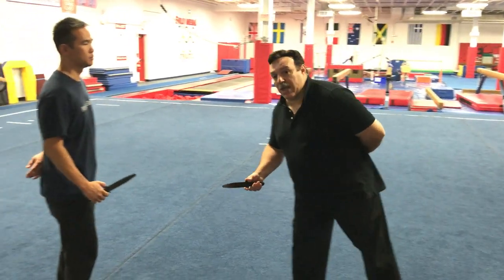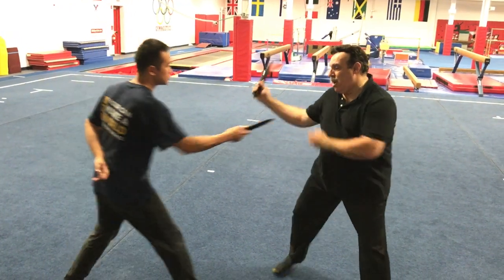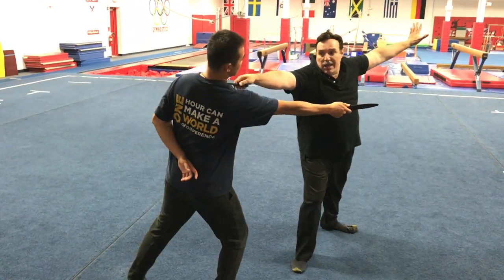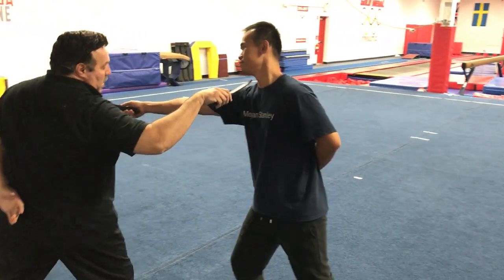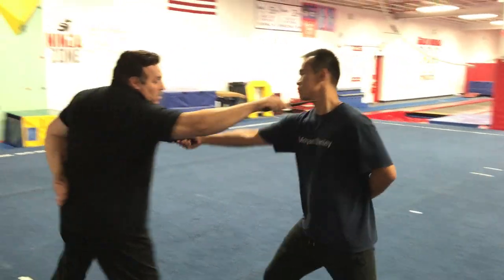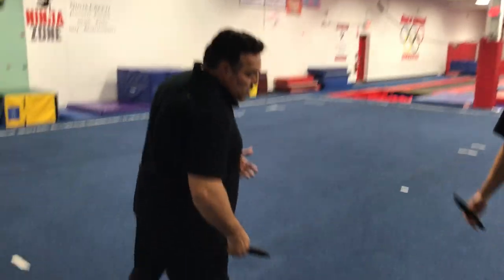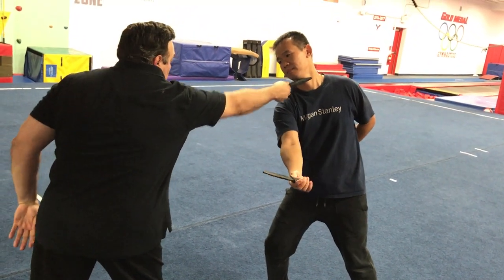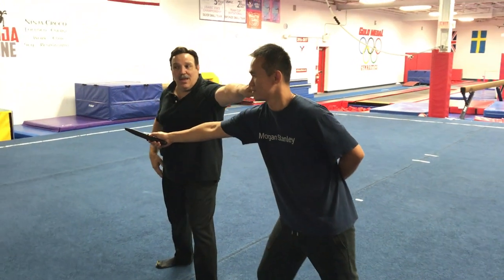Sicilian Knife Tech. 1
This is the first technique I learned and teach. It looks a lot like GM. Cheung's TWC with regards to Blindside and T step concepts. While Kali likes to "defang the snake" and cut the arm,Sicilian knife likes to cut your heart out. As a reminder-I am a student sharing what I know-and learning at the same time. I will tell you what I know, and what I don't know.